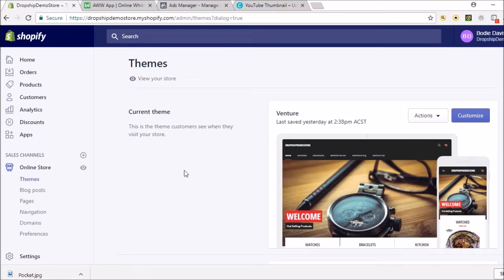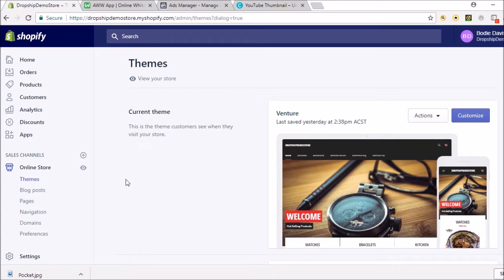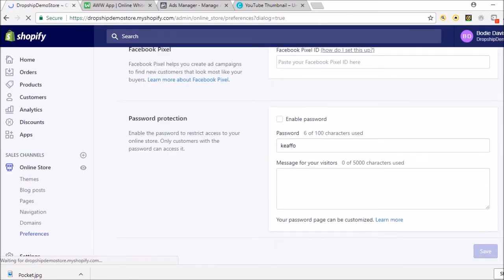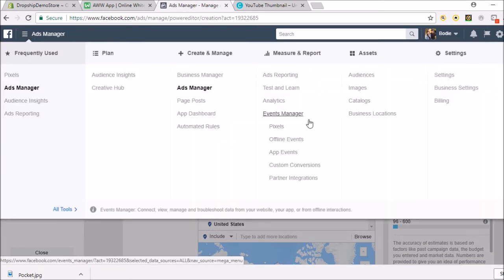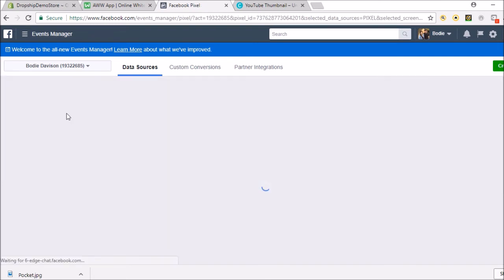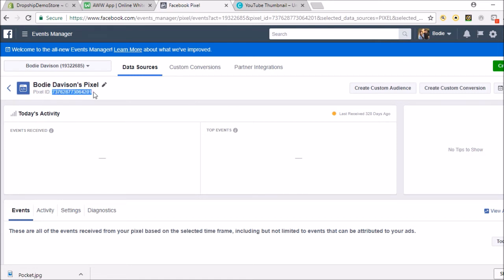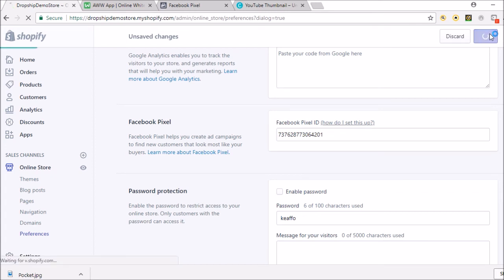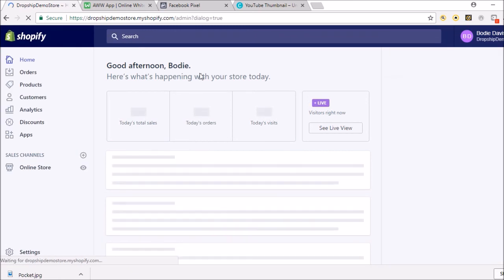FREE DROPSHIPPING COURSE Part 41. How To Install The Facebook Pixel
How to install the Facebook pixel on your Shopify store in 2018.
Facebook pixel will help you track sales and do retargeting.